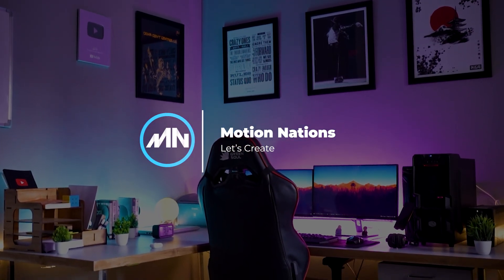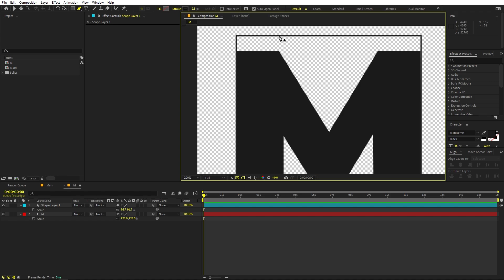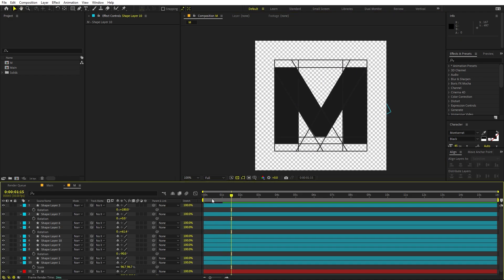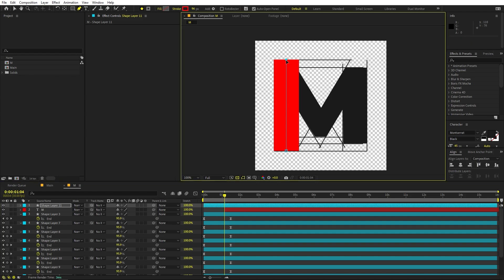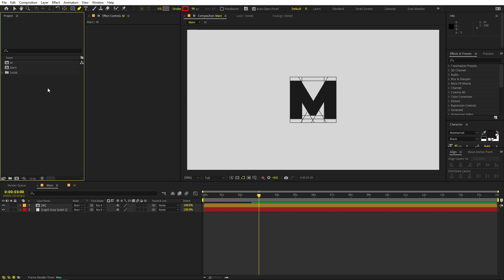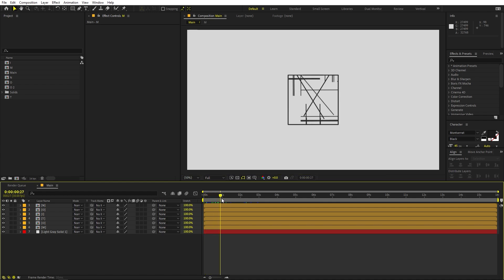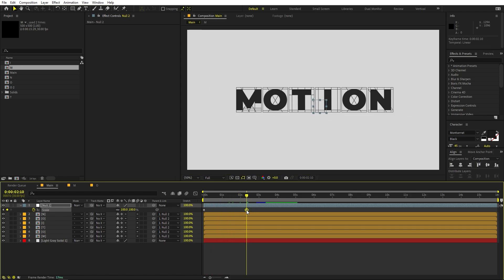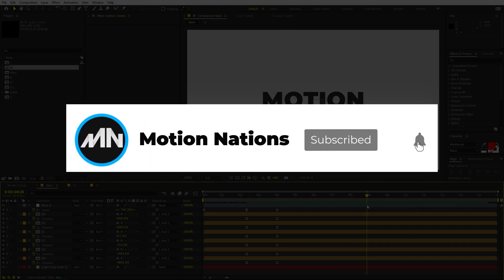Minimal Motion Graphics Text Animation in After Effects - After Effects Tutorial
In this, After Effects tutorial, we will create a Minimal Line Motion Graphics Text Animation without using any plugins. We will create a smooth line and a circle following the path to create the reveal animation.

Motion Nations